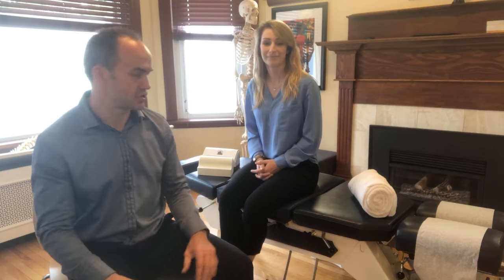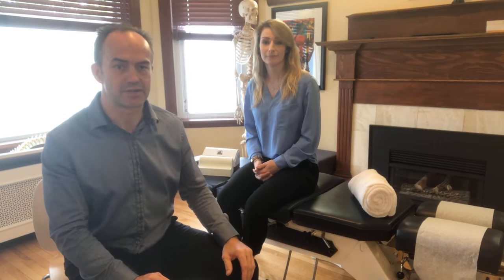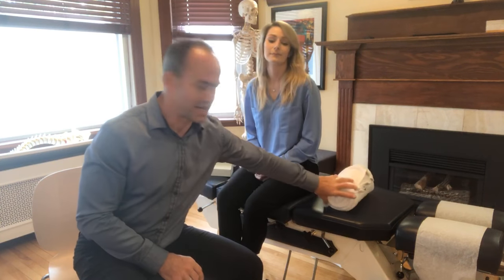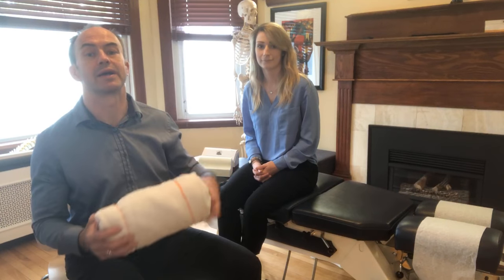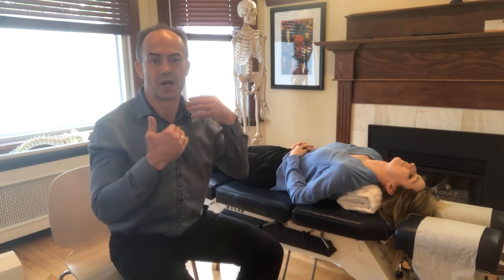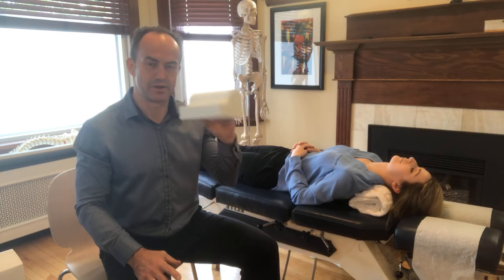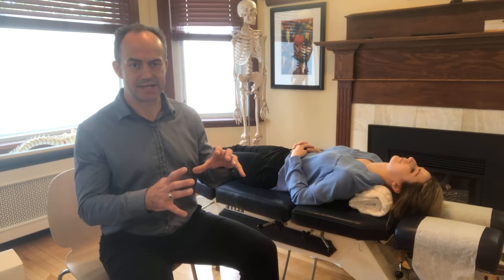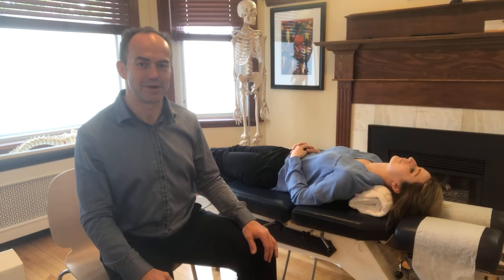How to Treat a Stiff Neck - the TOWEL STRETCH - Dr Craig Hindson your Family Chiropractor in Ottawa.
In this video, "How to treat a stiff neck - the Towel Stretch", I cover how to prevent premature aging of the spine, why its important to have a good neck curve and benefits to you of correcting a poor neck curve - reduced pain and improved function all round.   Its easy to do at home and towel stretches are part of the progression to restoring lost motion in your neck demonstrated by the my awesome assistant, Catherine.

Hi YouTube family my name is Dr Craig Hindson and I am your family chiropractor in Ottawa, Ontario, Canada.

In this short video, you will learn a simple method of improving motion in your stiff neck but please note these towels stretches are not right for everyone so please consult with your chiropractor before attempting.

1) Neck Pain Playlist list=PLhq0pNfem1jJW4dHM9jqONnjgf7KIUPQI

Come visit us at: Loving Life Chiropractic 842 Byron Ave, McKellar Park, Westboro, Ottawa, ON K2A 0H8
** Channel / Videos Disclaimer ** The information provided in this specific channel, its videos, and all comments and replies to comments and questions is intended for information purposes only and does not constitute medical, chiropractic, health or other advice of any kind or nature. The viewing or receiving of information in the channel / videos / replies to comments does not create an advisory relationship of any nature. If you apply information in the channel / videos / replies to comments, you take full responsibility for your actions or inactions. The channel / videos / reply to any comments is not meant to be used, nor should it be used, to address, diagnose or treat any medical condition of any kind or nature. The channel / videos / replies to comments is not intended as a substitute for the medical advice of physicians or the professional advice of a chiropractor or any other health care practitioner. The viewer or recipient of information in the channel / videos / replies to comments should regularly consult a chiropractor, physician and / or their primary health care provider in matters relating to their health. The channel / videos / replies to comments does not contain all information available regarding the subjects addressed in this channel / videos / replies to comments. This channel / videos / replies to comments has not been created to be specific to any individual’s needs. Every effort has been made to make the channel / videos / replies to comments as accurate as possible. However, there may be typographical and / or content errors or omissions. The channel / videos / replies to comments may contain information that is out-of-date, inaccurate or inapplicable. The creator has, and shall have, no liability or responsibility whatsoever to any person or entity regarding any matter related to this channel / videos / replies to comments and / or its contents, including without limiting the generality of the foregoing, any loss or damage incurred, or alleged to have been incurred, directly or indirectly, in relation to the information, or application or nonapplication of the information, contained in this channel / videos / replies to comments.